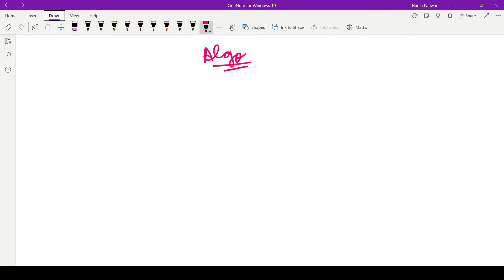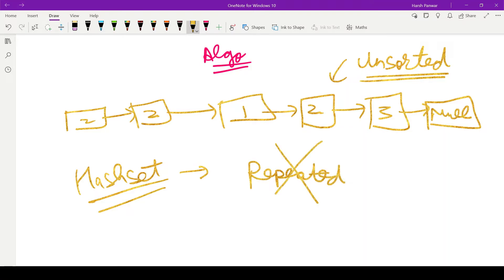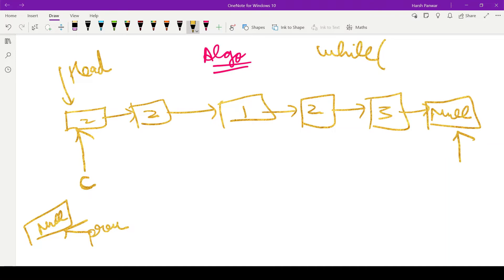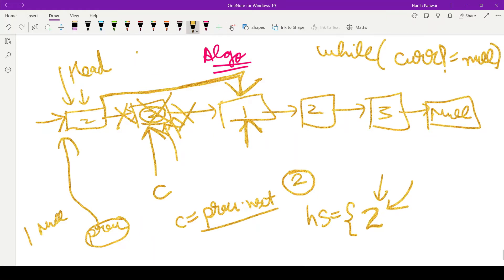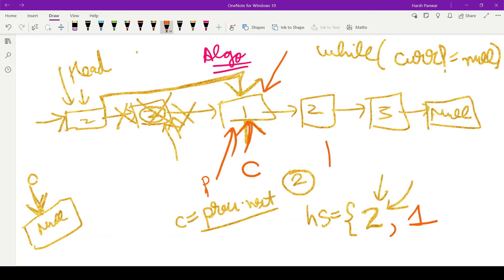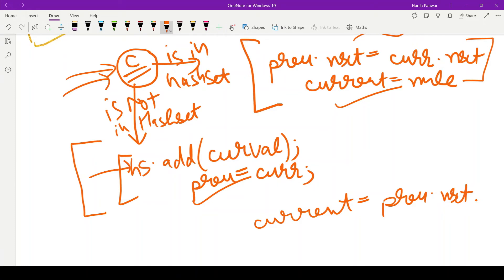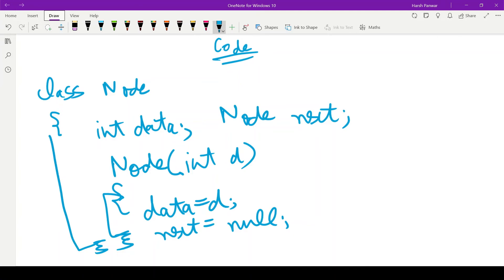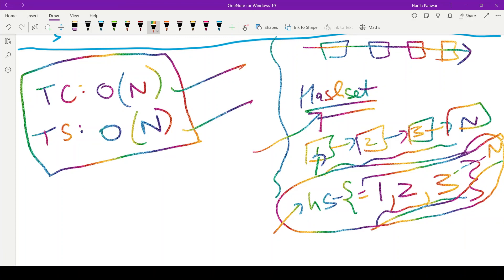Remove Duplicates from an Unsorted Linked List